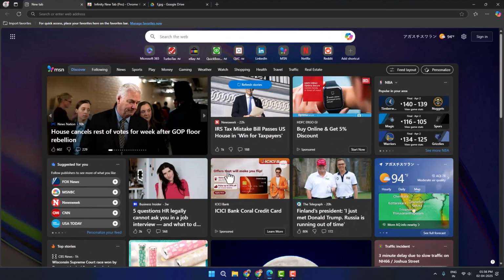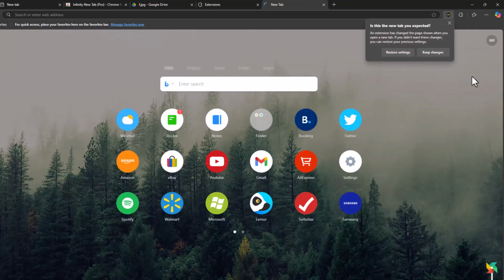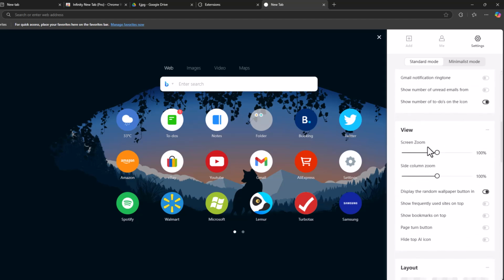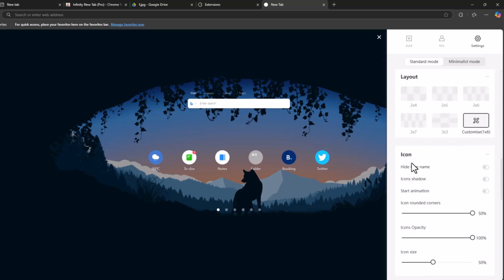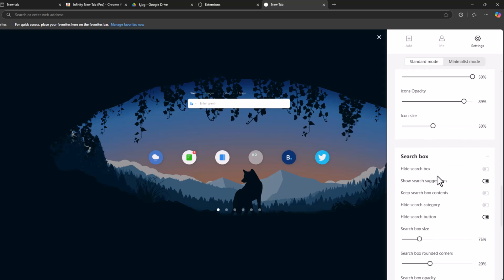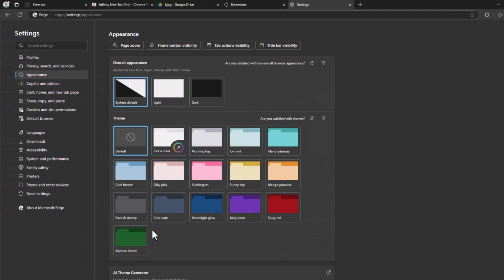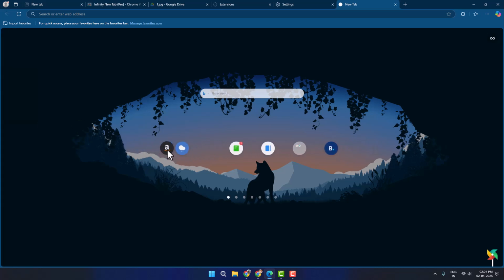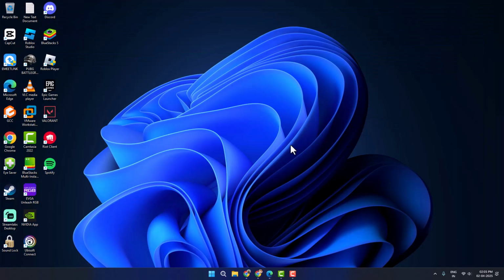How to Give Your Microsoft Edge a Clean and Professional Look (2025)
Customize Microsoft Edge for a sleek and professional look by enabling minimalistic themes, organizing the toolbar, and using efficiency-focused extensions. Enhance your browsing experience with clean aesthetics and improved functionality.

00:00 Intro
00:09 How to Give Your Microsoft Edge a Clean and Professional Look